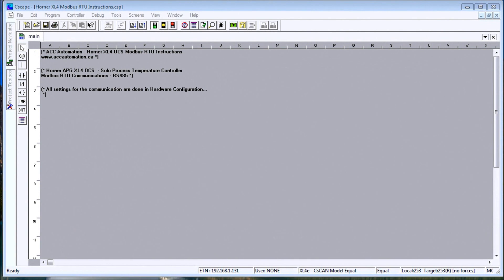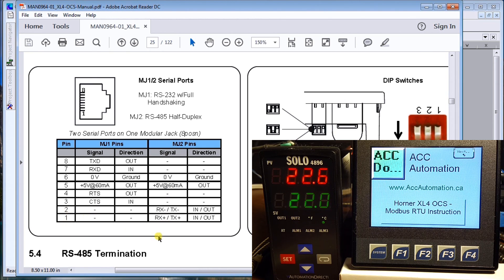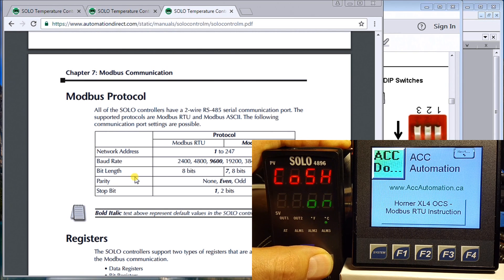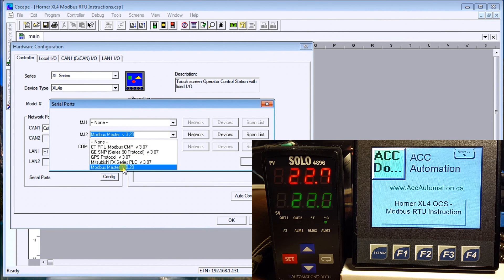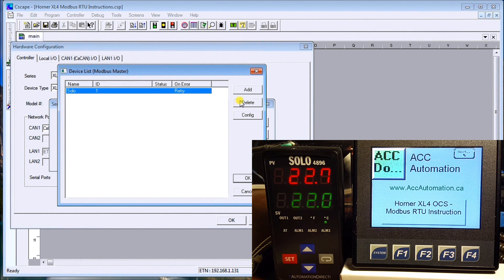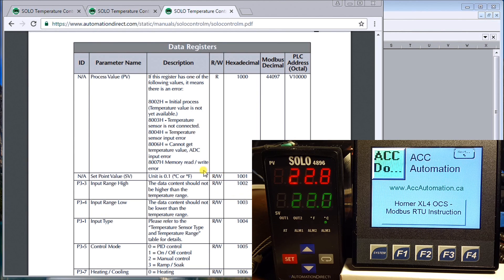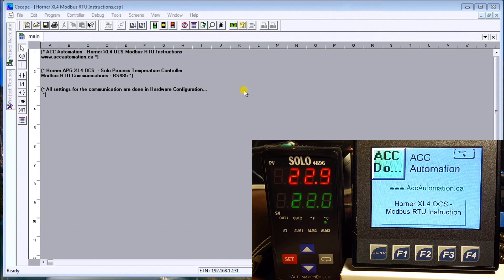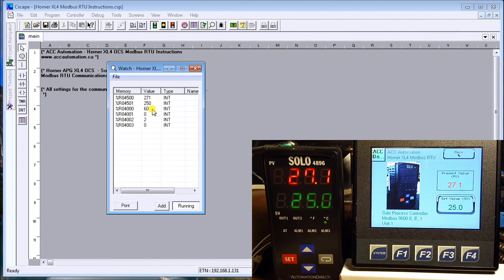RS485 Modbus Made Simple: XL4 to Temperature Control!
We will now communicate Modbus Serial RS485 from the Horner Master controller to the Solo process temperature controller. The Horner APG XL4 all in one controller has several different ports for communications. We have both serial and Ethernet type ports that can be used for many different protocols. These protocols can be downloaded from the Horner APG website and transferred into the controller. We will be looking at Modbus RTU protocol. Using the serial RS485 port on the XL4 we will communicate to a Solo process temperature controller. We will read the process value (PV) into the Horner APG XL4 controller and write the set value (SV) back into the process temperature controller. This is all accomplished without any ladder logic in the PLC. The Horner APG XL4 is one of the easiest networks to set up.

This series on the Horner XL4 all-in-one controller (PLC) will go step by step through learning how to use this innovative unit.

Previously we discussed the following on the Horner XL4:
System Hardware.